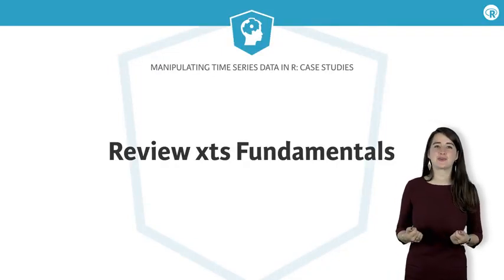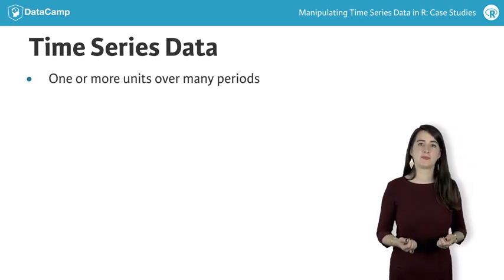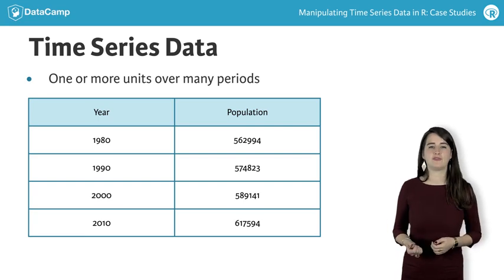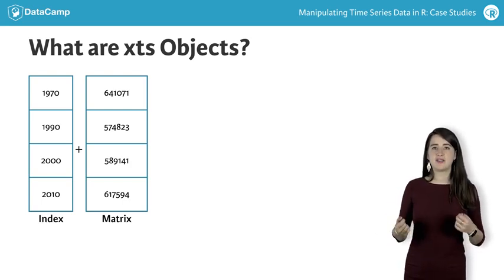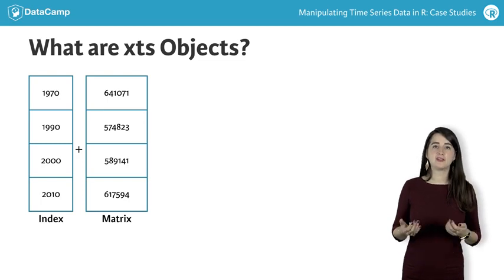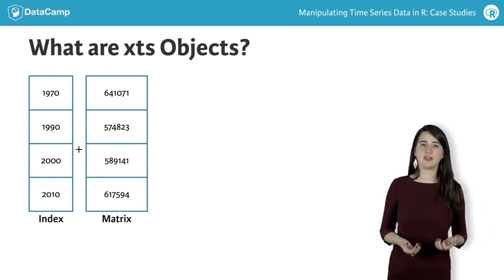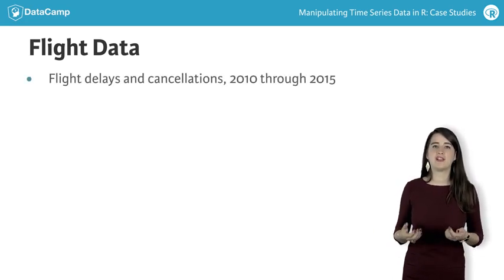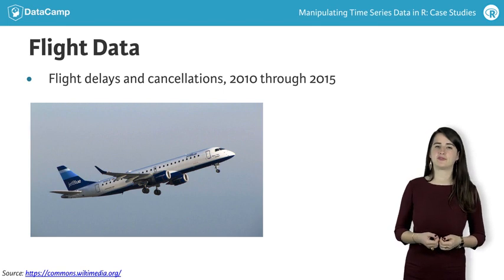R Tutorial: Review xts fundamentals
Want to learn more? at your own pace. More than a video, you'll learn hands-on coding & quickly apply skills to your daily work.

Before jumping in, lets review the fundamentals of time series data.

Time series data contain observations of one or more units over many periods.

Lets say you want to understand a city's population growth over time. You would measure the population each year to generate a dataset containing a column of years and a column of population figures.

Where does the xts package come in?

xts facilitates the manipulation of time series data in R by producing xts objects, which consist of a matrix paired with a time index.

Here you can see a standard matrix of numeric values in R - lets pretend these are city population data. To produce an xts object from this matrix, we simply attach a vector of dates. In this case, we'll attach years corresponding to population measures.

While a regular data frame may contain a time variable, an xts object is *indexed* on time, making it easier to manipulate in interesting ways.

For example, if we want to add a new row of data in the middle of the time period, xts knows to place this row between the nearest dates in the time index.

In this chapter, you'll practice encoding and manipulating xts objects by exploring Boston area flight data, including information on flight delays and cancellations.

As you work through these exercises, try to think like a data scientist. What information is contained in the data? And how can you manipulate the data to better reveal this information?

Ok let's practice!